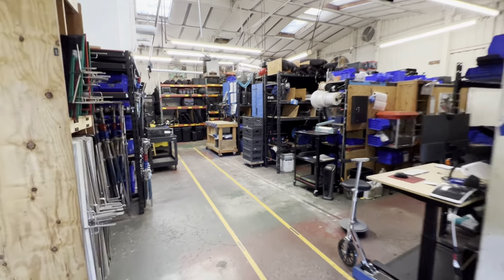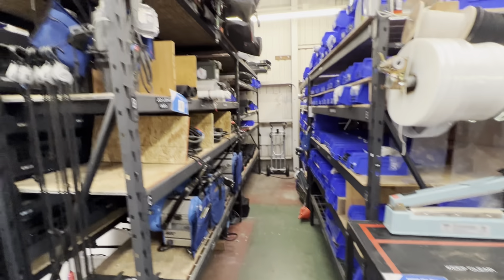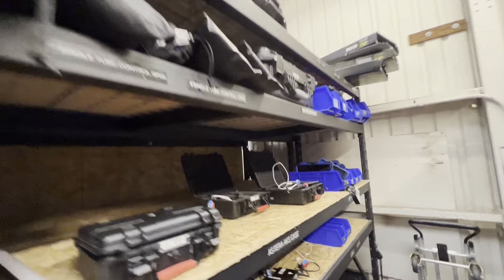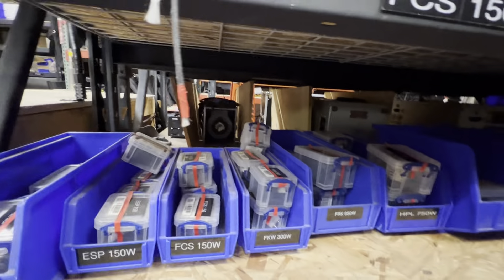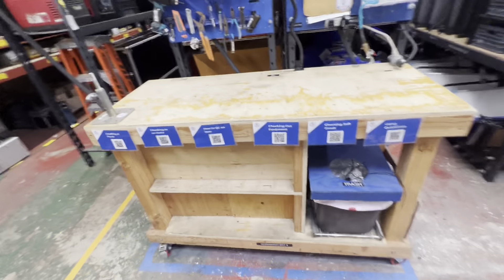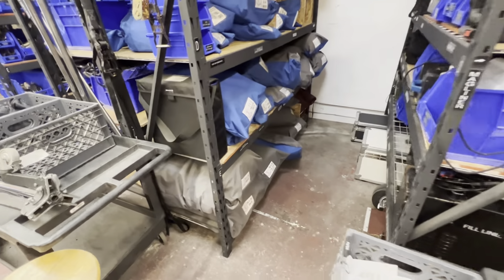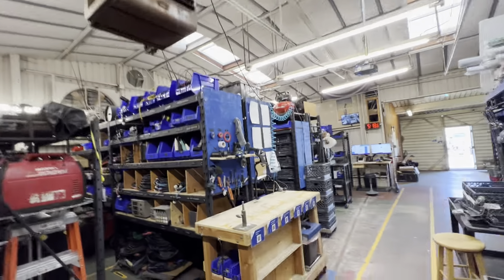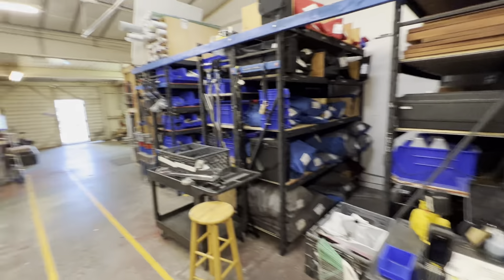Lighting Warehouse Tour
A tour of our shop in Berkeley, CA.